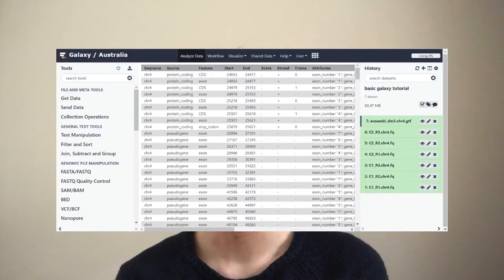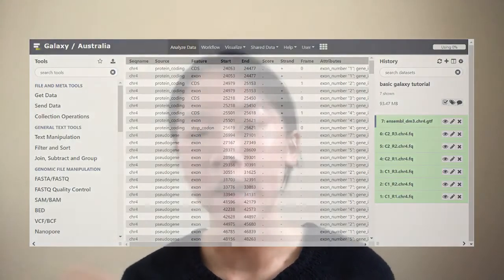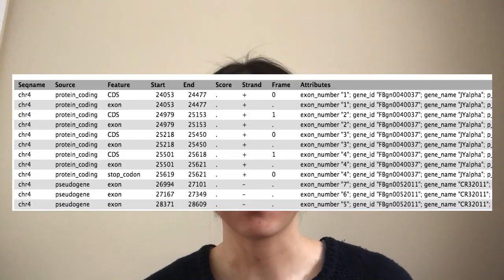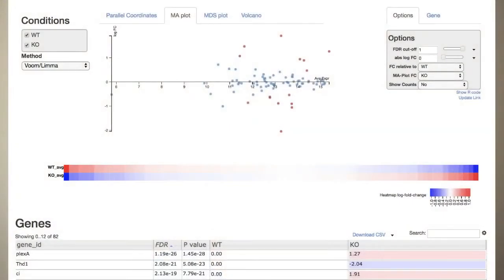RNA Sequencing Bioinformatics | Maggie Li